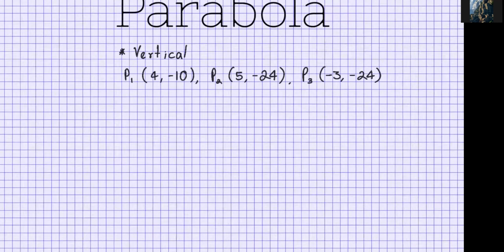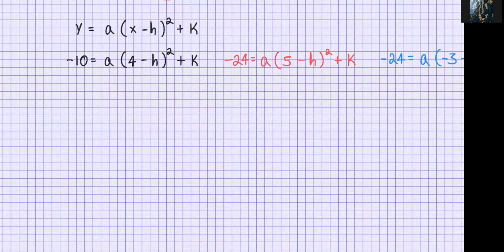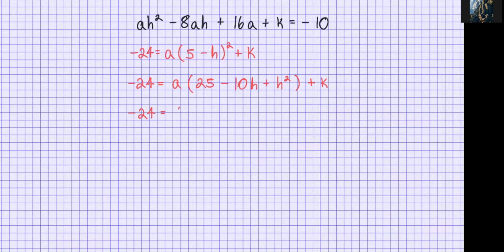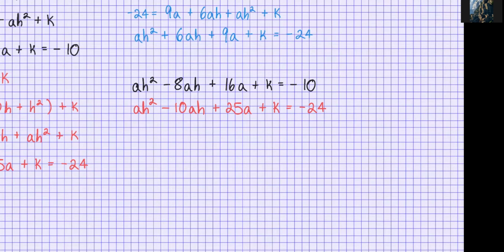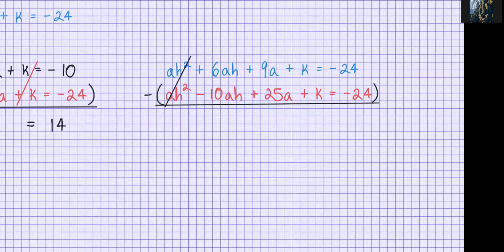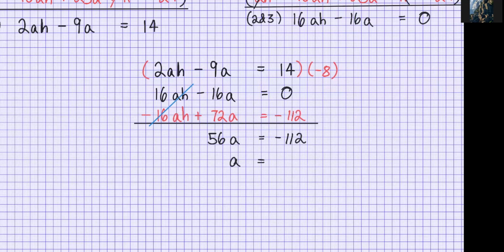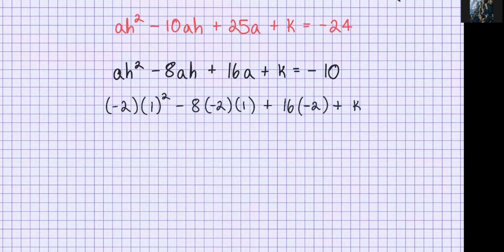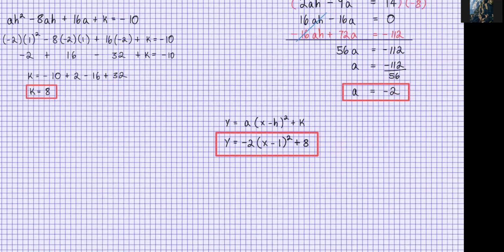Vertex form Equation from Three Points and Orientation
In this video you will learn how to get the vertex form of the equation of a parabola when three points and the orientation are given.